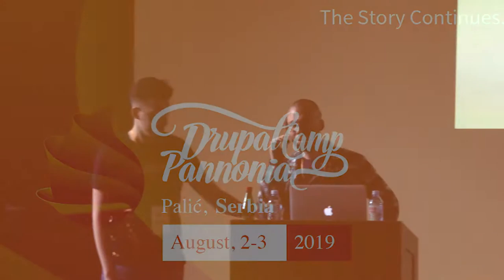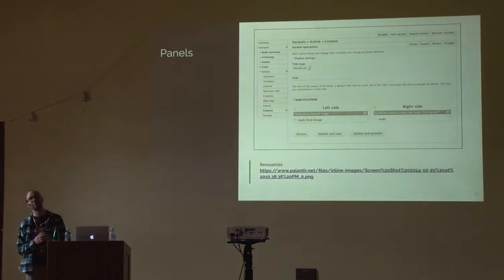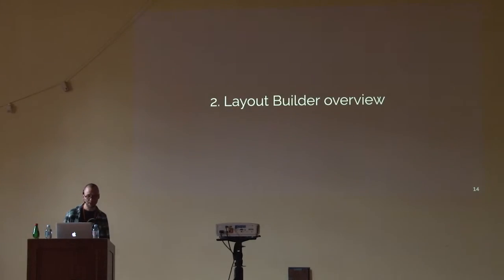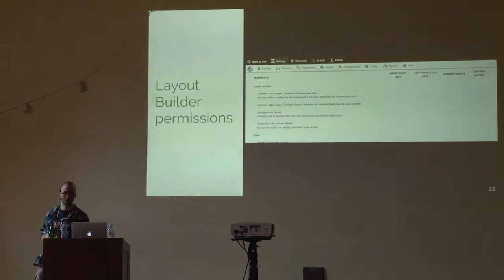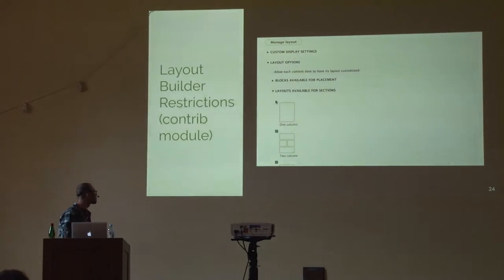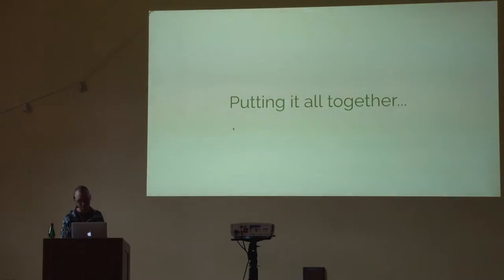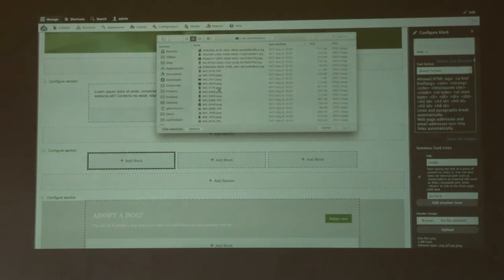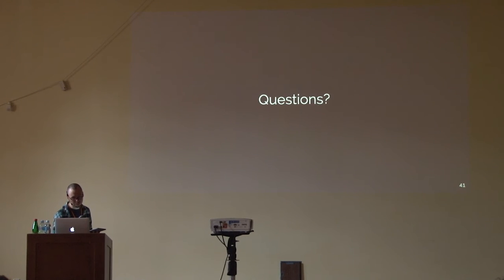Gabor Janos Kurucz - Pronovix - DrupalCamp Pannonia 2019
The Layout Builder Is Here!